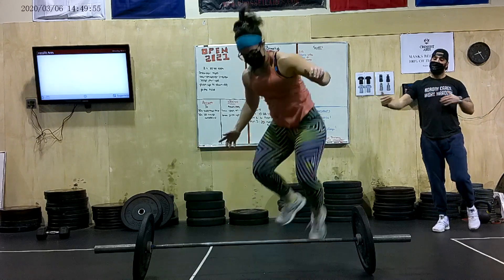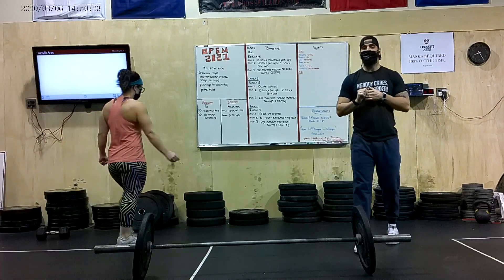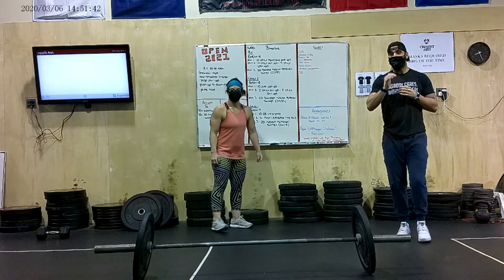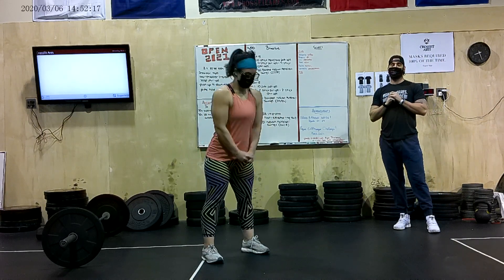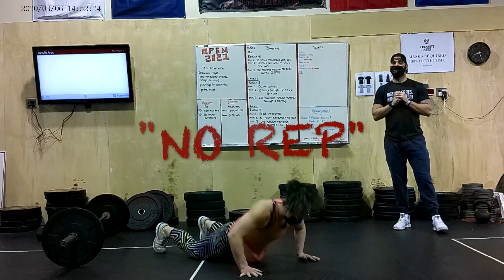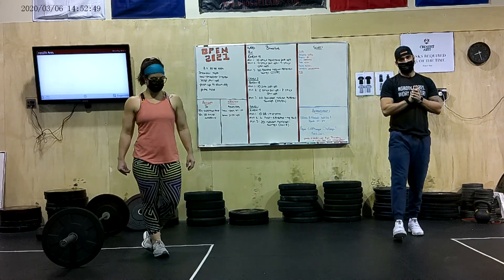CrossFit Ares: "No Rep" Ep.3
This video is about CrossFit Ares: "No Rep" Ep.3